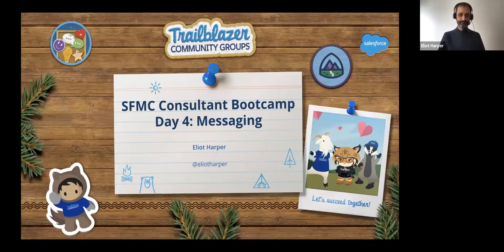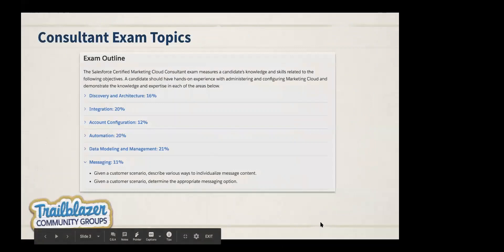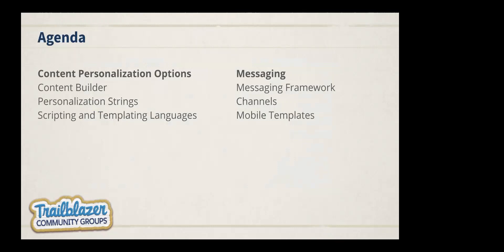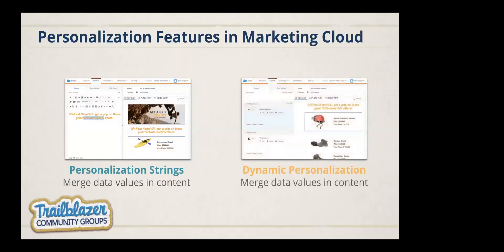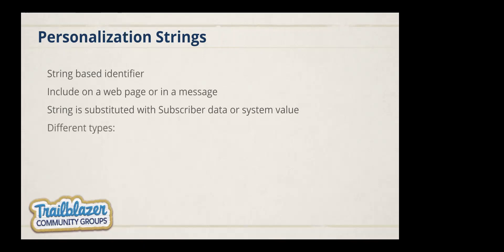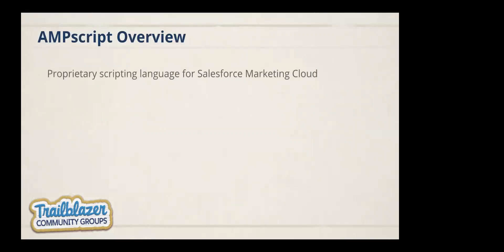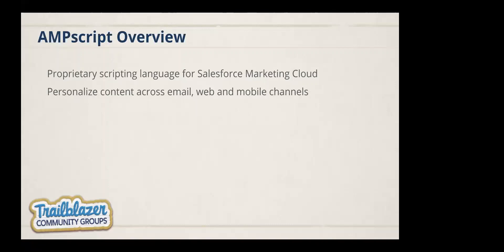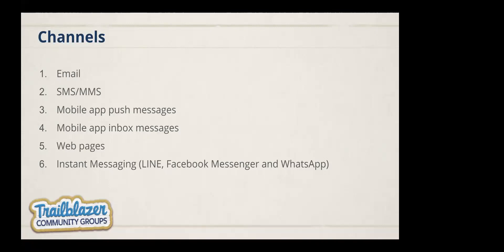Marketing Cloud Consultant Certification- Day 4: Messaging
Messaging: 11%
✅ Given a customer scenario, describe various ways to individualize message content.
✅ Given a customer scenario, determine the appropriate messaging option.